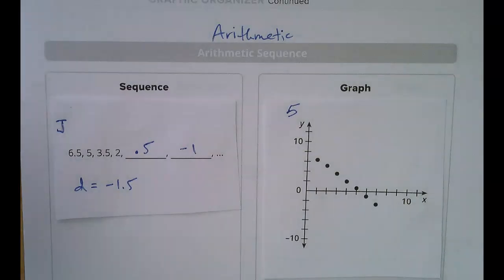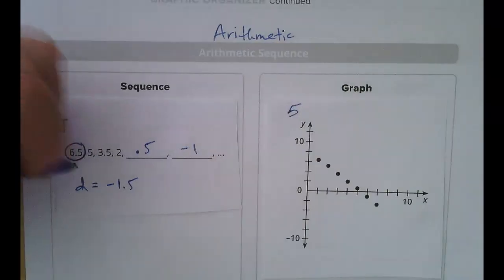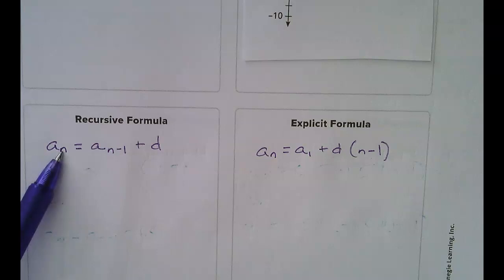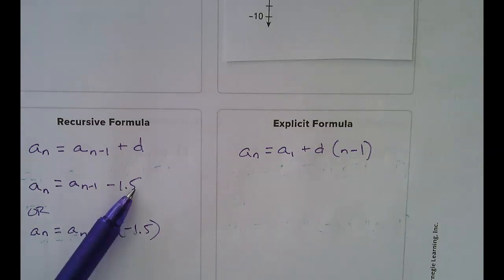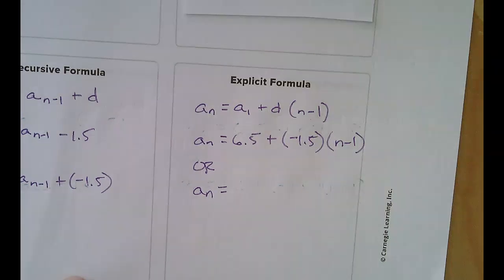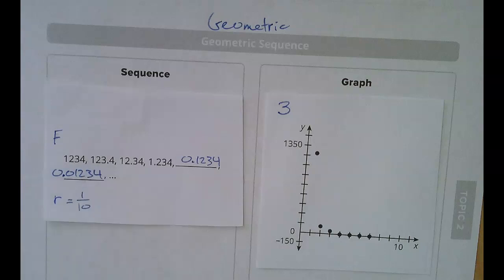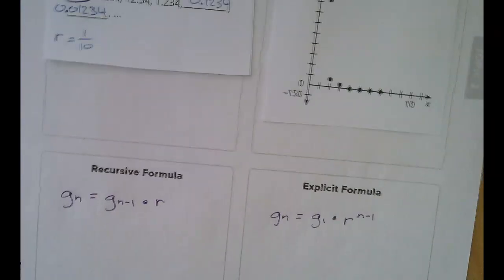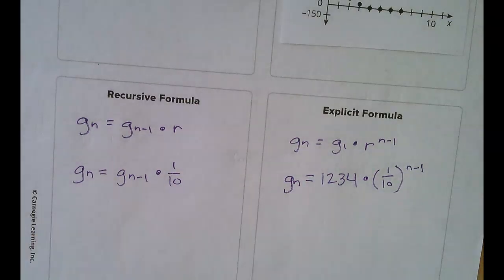Sequences: Writing Recursive & Explicit Formulas